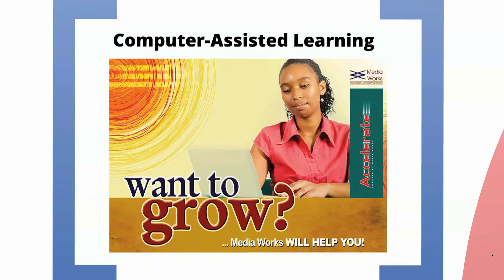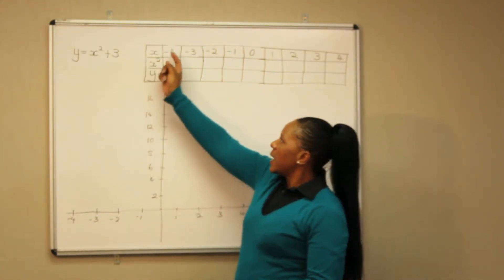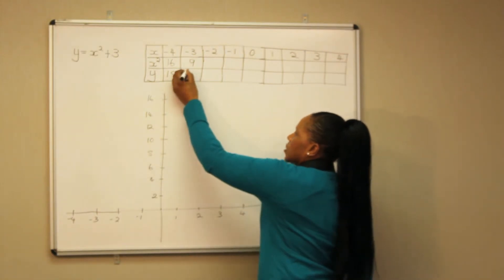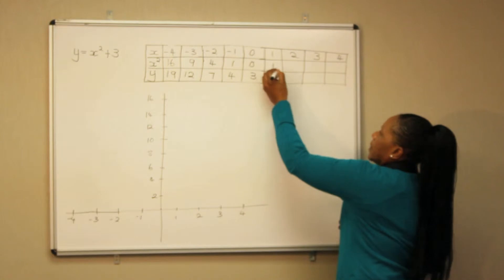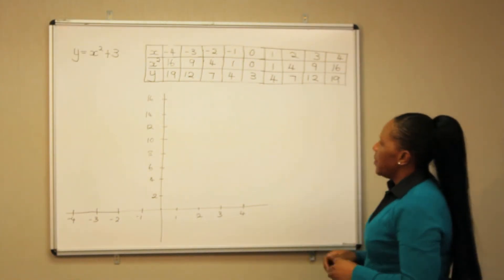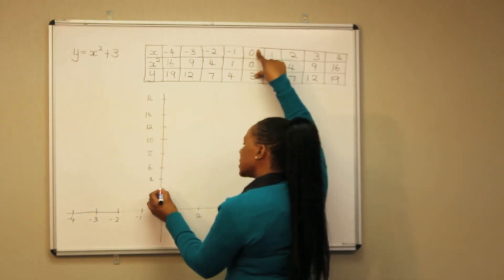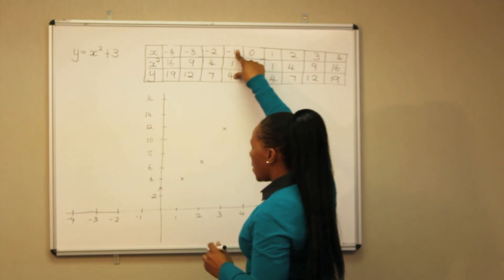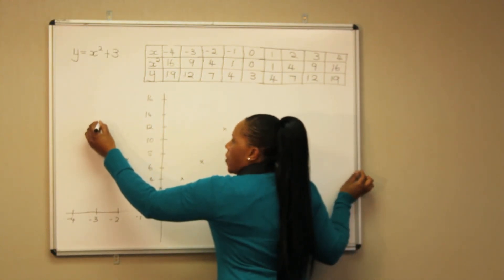20 - Parabolic Curves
In this video we look at graphs which have a curve and a turning point. These are called parabolic curves.